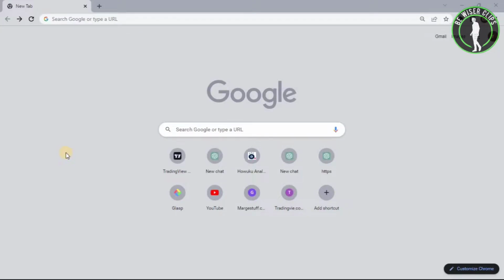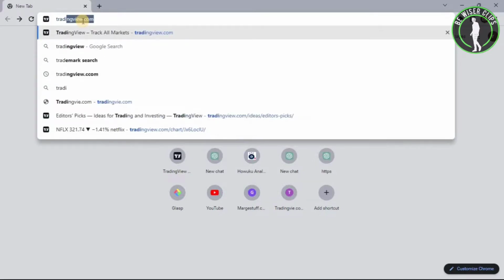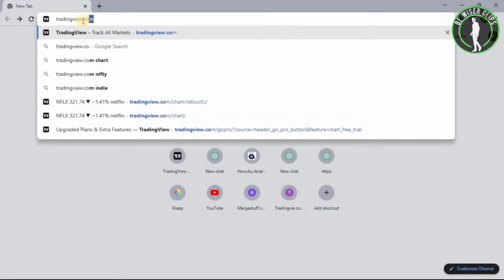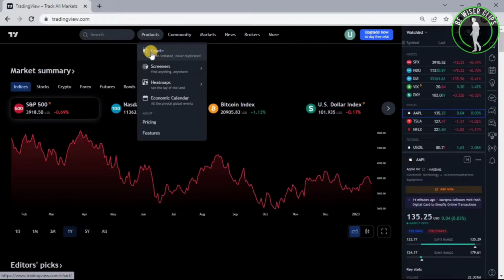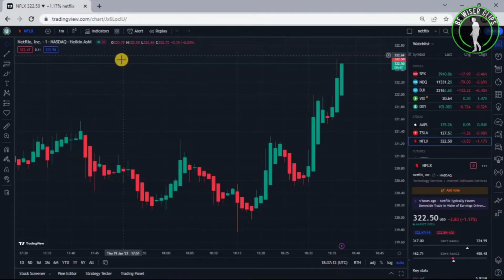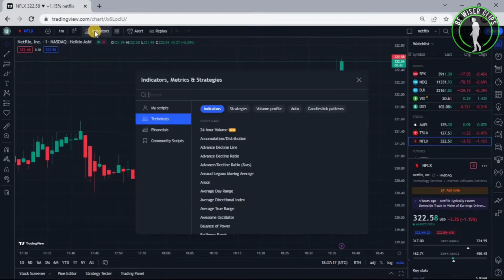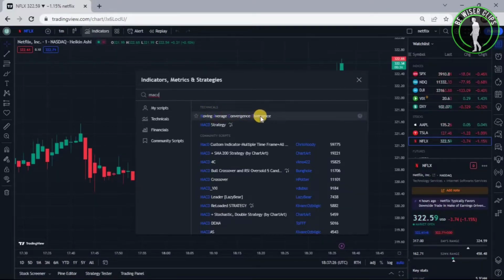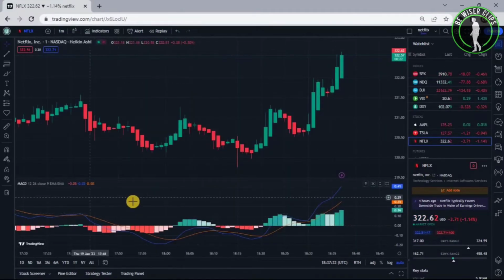How To Add MACD on Trading View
This video shows you How To Add MACD on Trading View Easily! Watch this Video till the end to learn How To Add MACD on Trading View.

Were you able to figure out How To Add MACD on Trading View on the Phone? Share this with your friends who want To Add MACD on Trading View.

Problem Solved in this Video-:

tradingview
tradingview best indicators
macd indicator
forex trading
best tradingview indicator
macd
tradingview tutorial
macd trading strategy
macd strategy
tradingview indicators
macd indicator explained
best macd trading strategy
forex

What Do you Think of How To Add MACD on Trading View on Mobile?